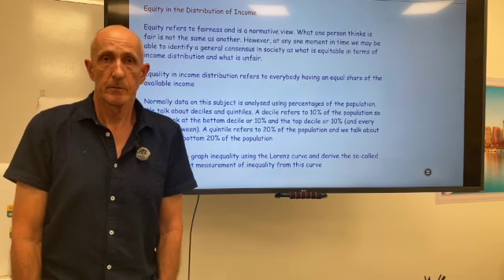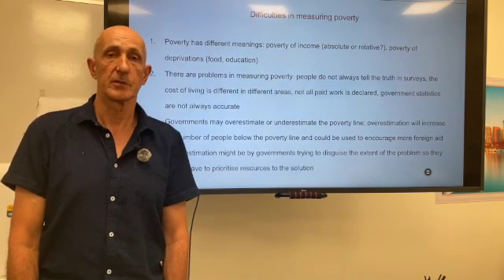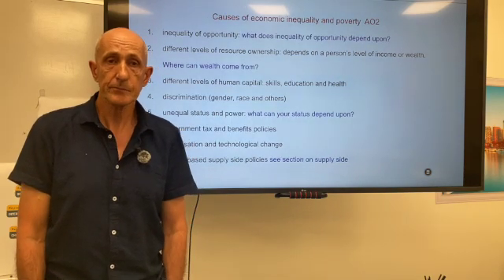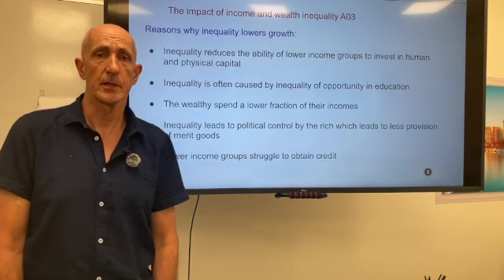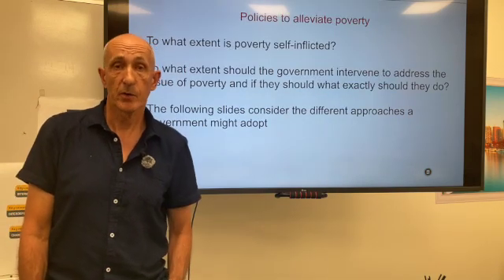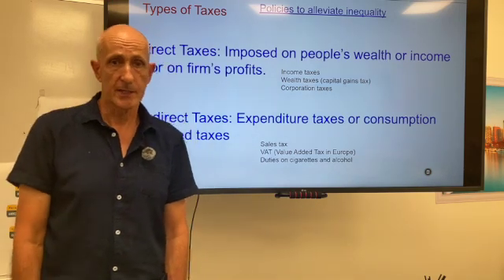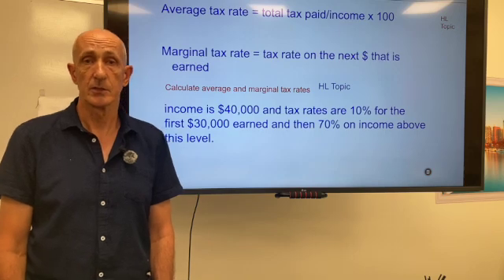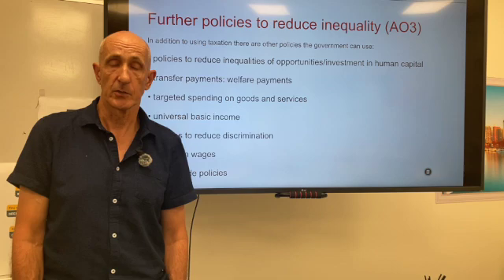unit 3 4 Inequality and poverty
This lesson explains the concepts of inequality and poverty, explores the different ways they are measured, and examines a range of government policies aimed at reducing them. Students will gain a clear understanding of key definitions, learn about the strengths and limitations of various measurement tools, and evaluate the effectiveness of policy options in addressing these important economic issues.